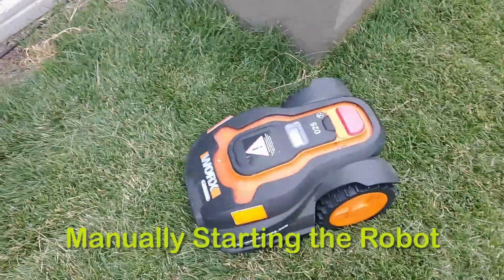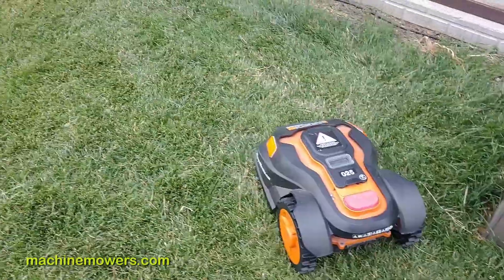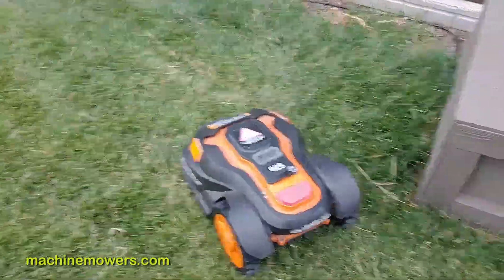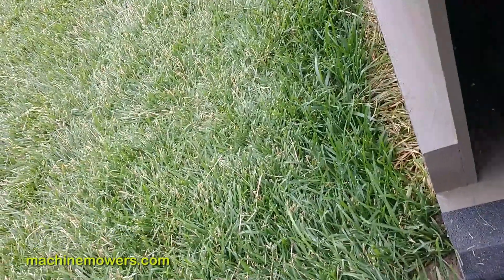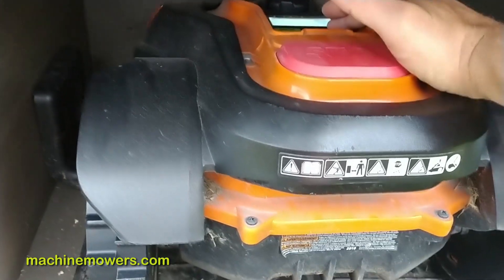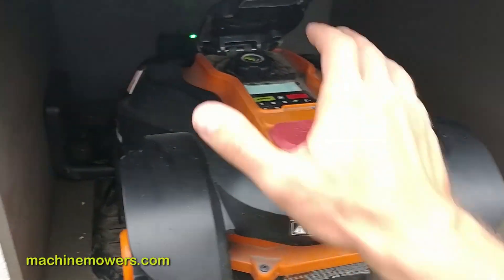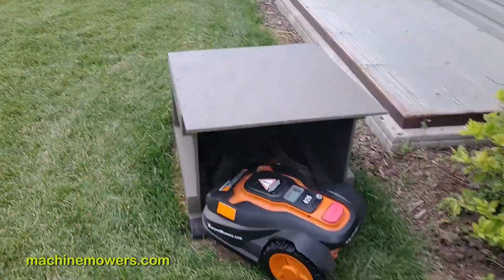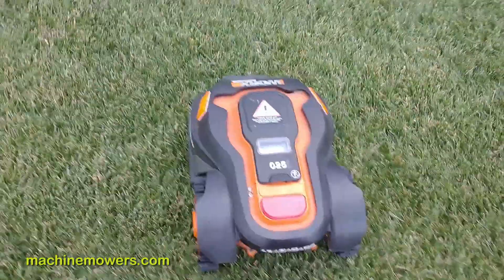Manually Starting the Robot | Worx Landroid WG794 Troubleshooting Video Series - #13